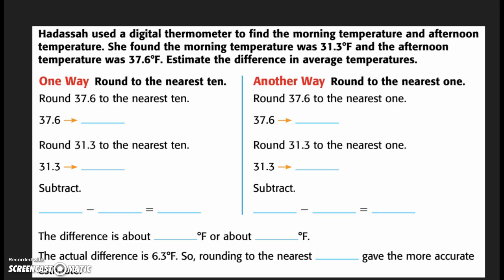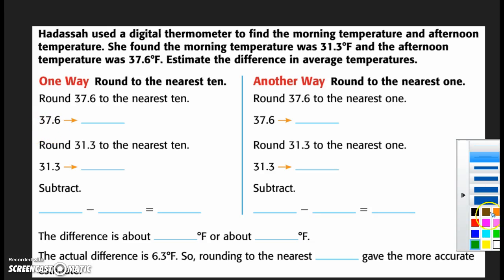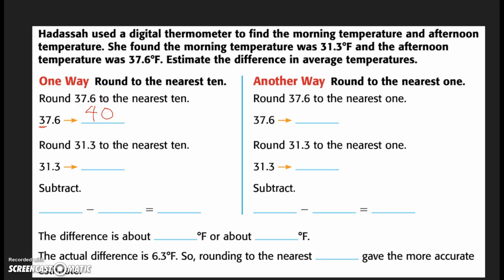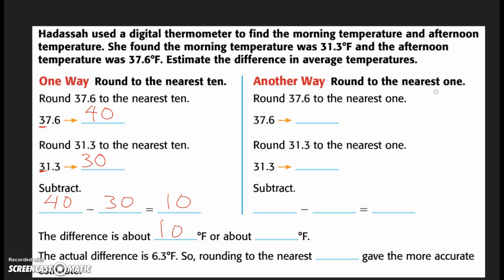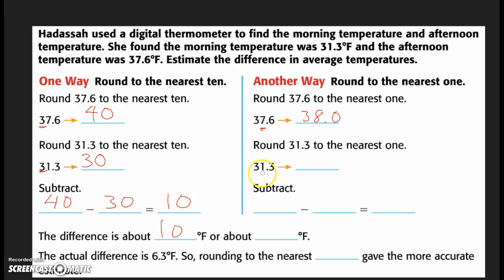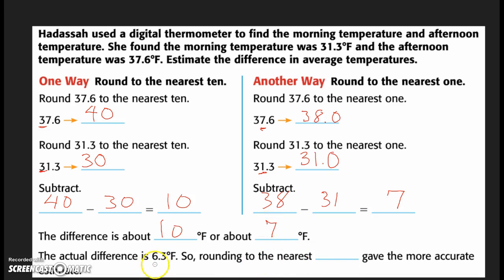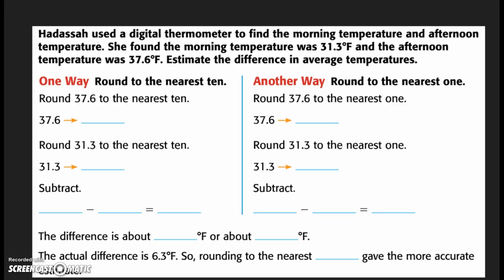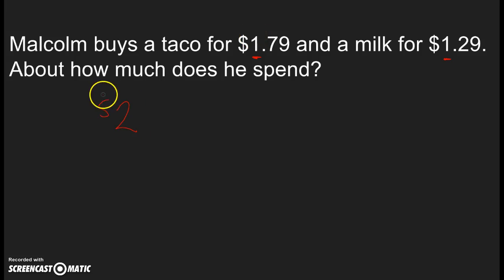Math homework 5.2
Estimating Decimal Sums and Differences.